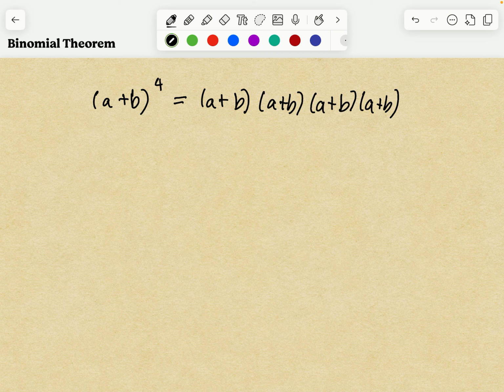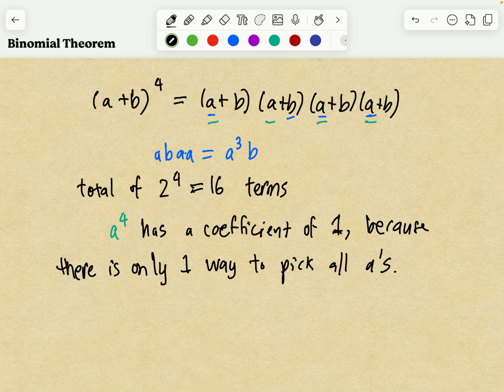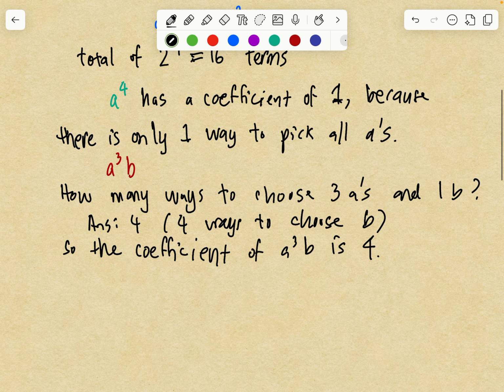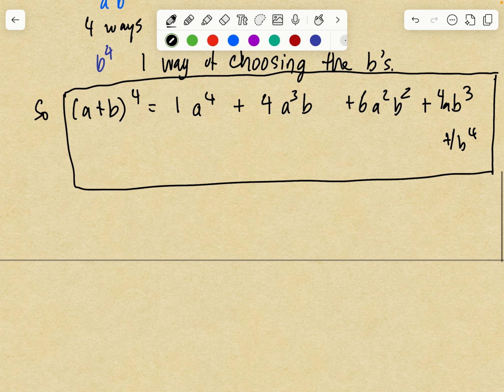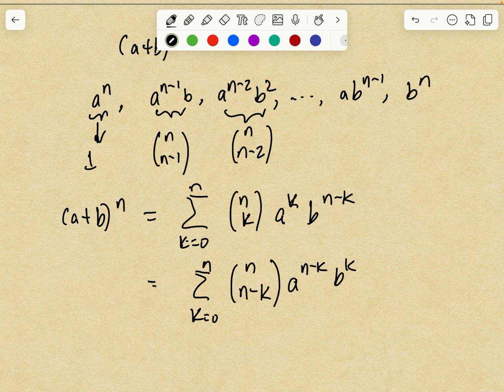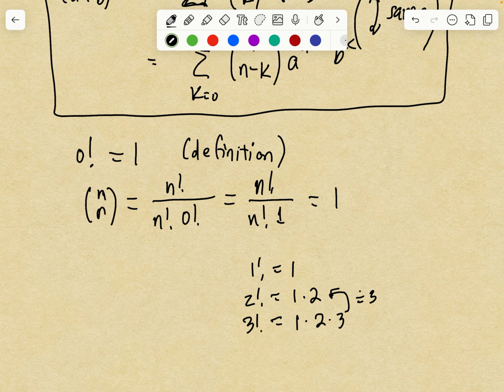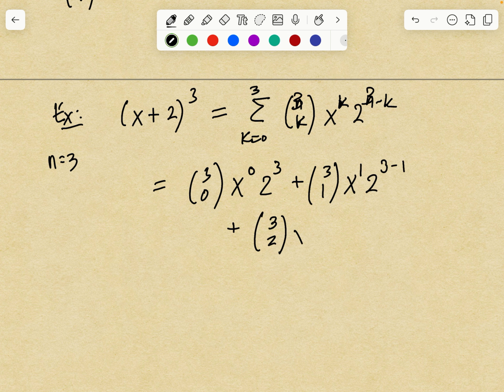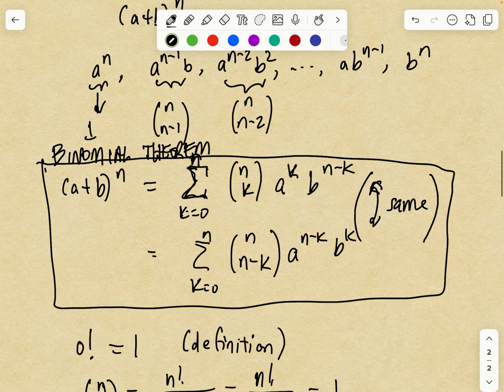Binomial Theorem and Counting